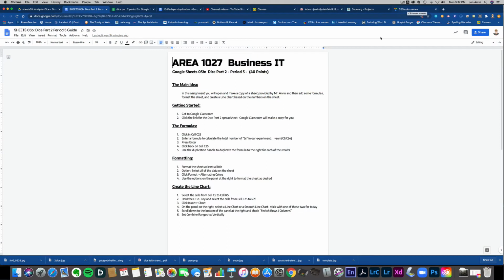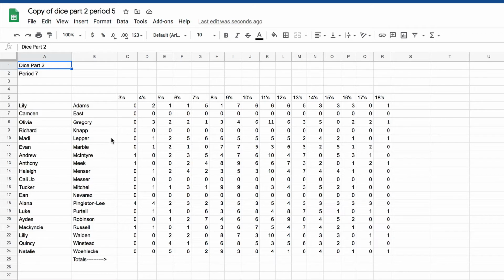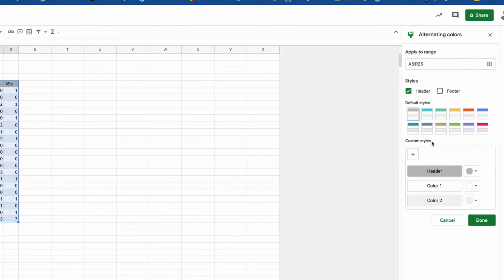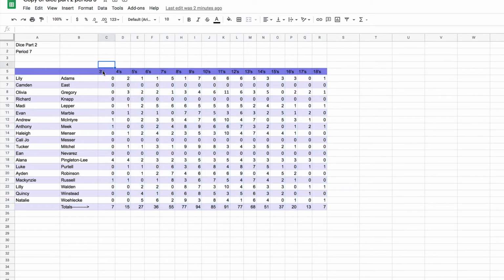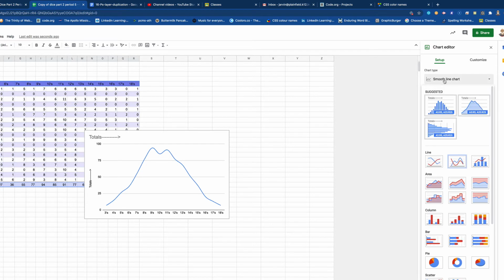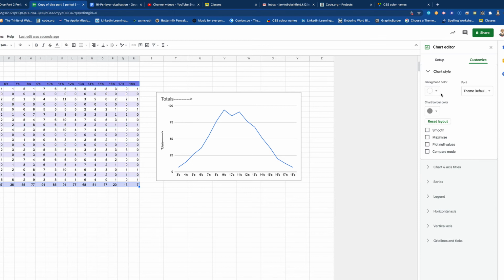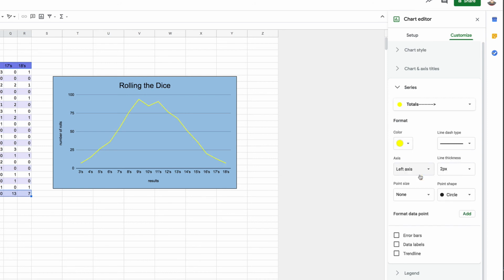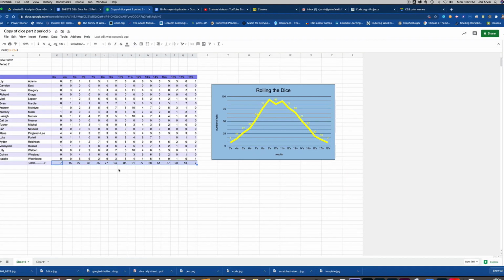BIT: Google Sheets 05b - Random Event Part 2